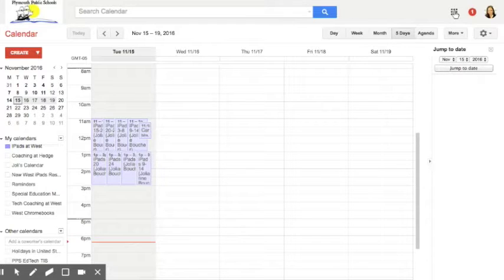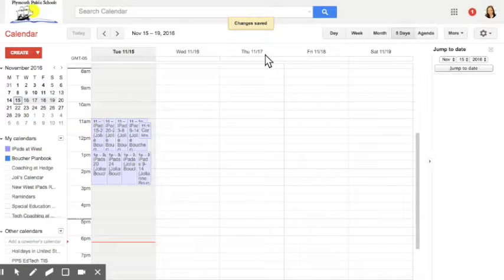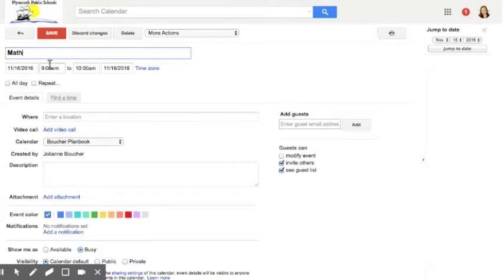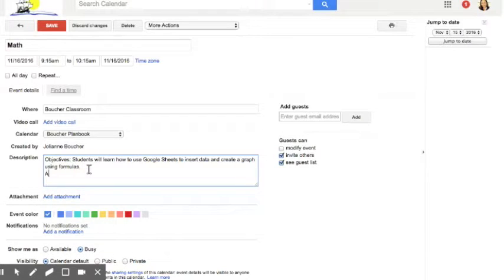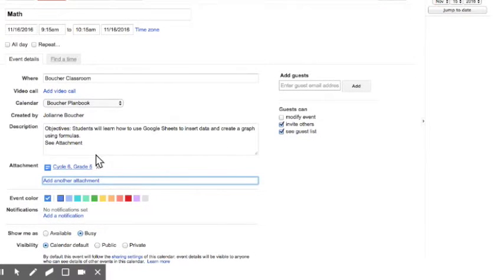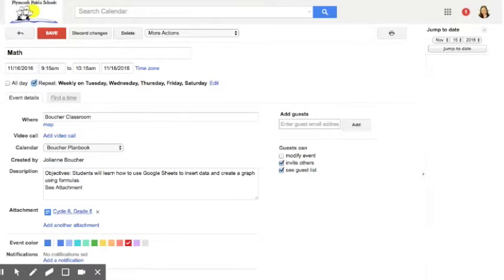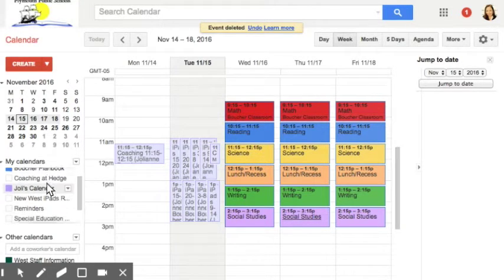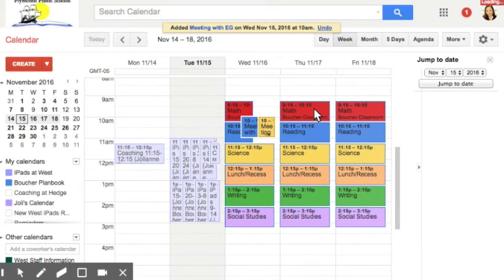Creating a Planbook using Google Calendar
Learn how to create a planbook using Google Calendar. Link to your plans and add your events to your calendar!